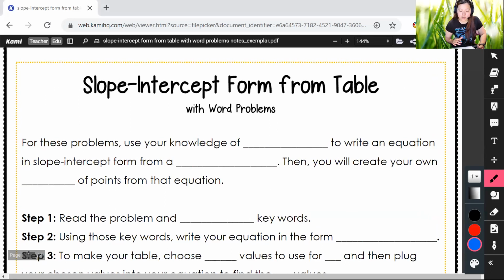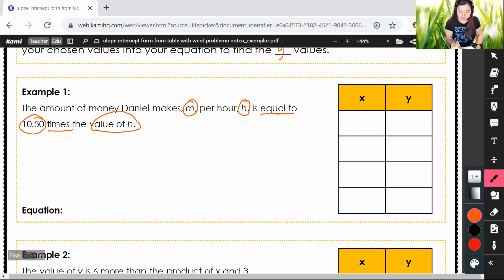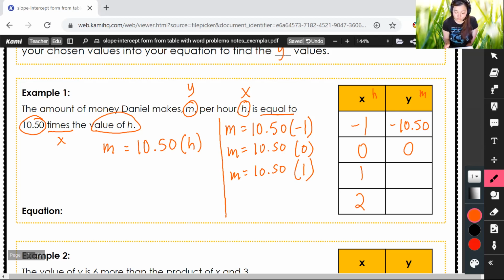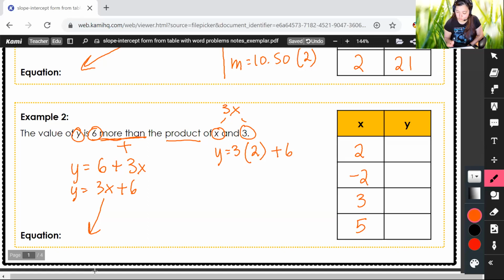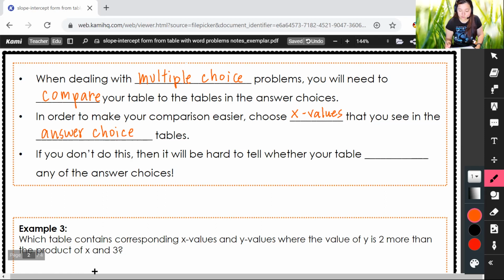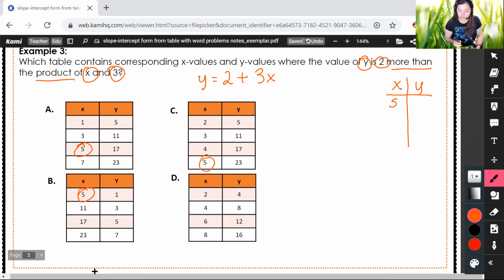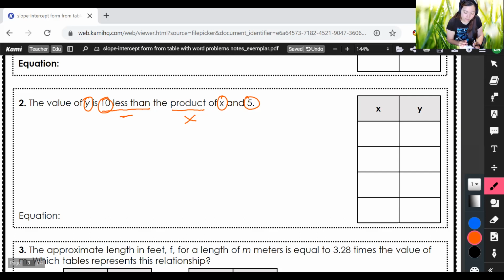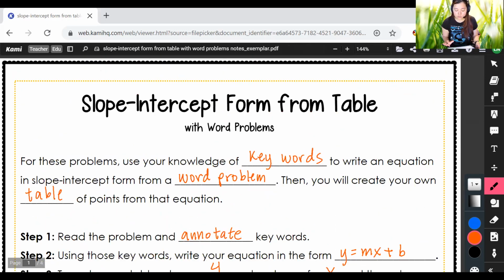Ms. Nguyen's Math Class - Slope-intercept form word problems with tables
Goes over our slope-intercept form from tables with word problems notes.